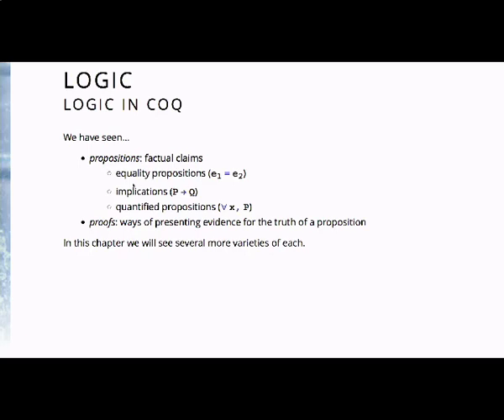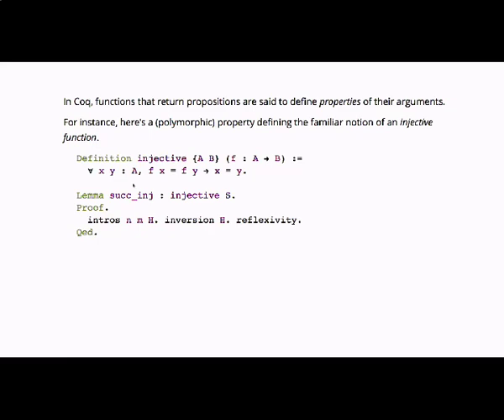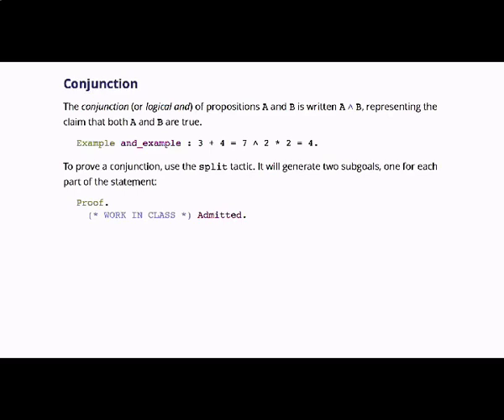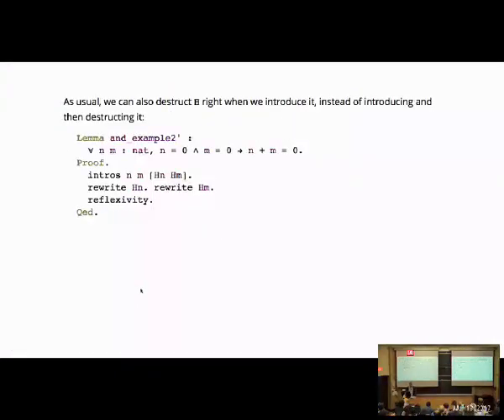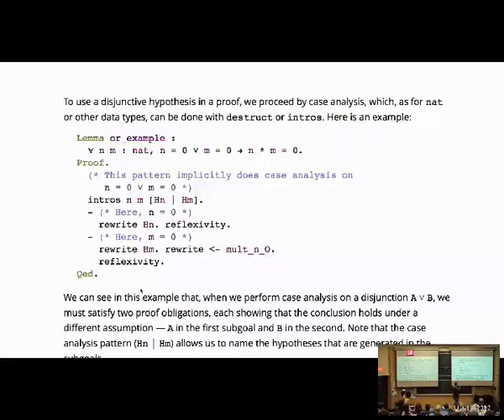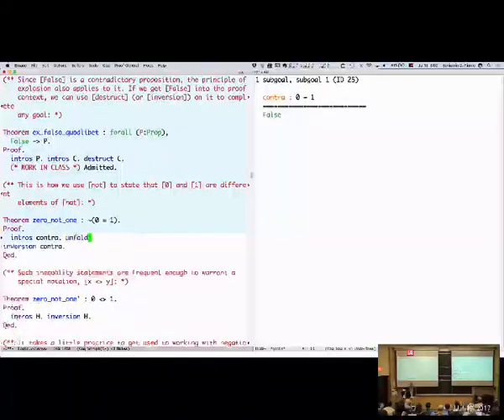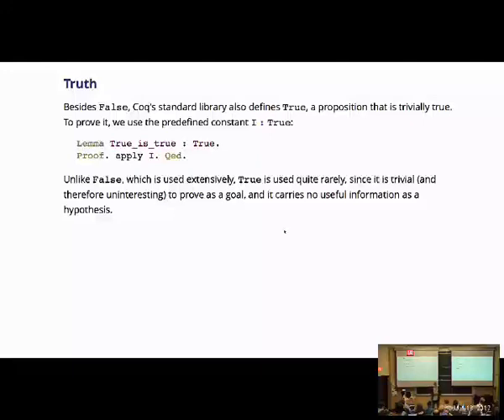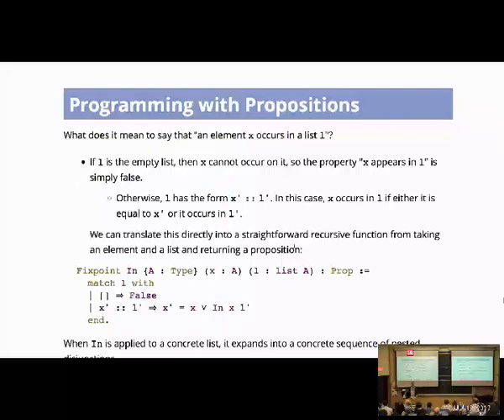DeepSpec Summer School, Coq Intensive, Part 3 (July 13, 2017)